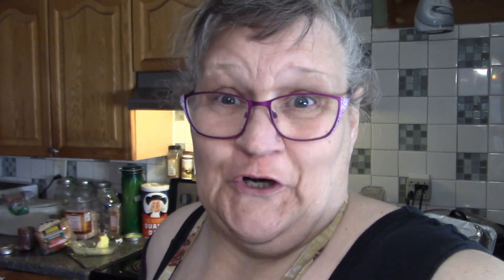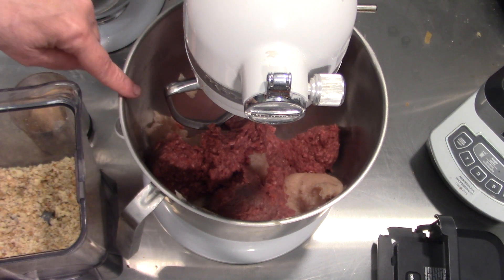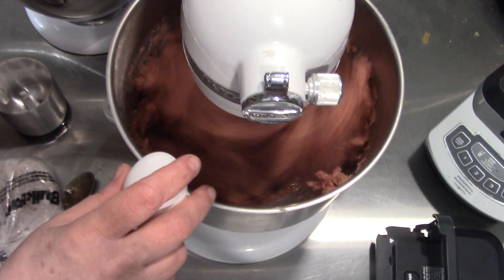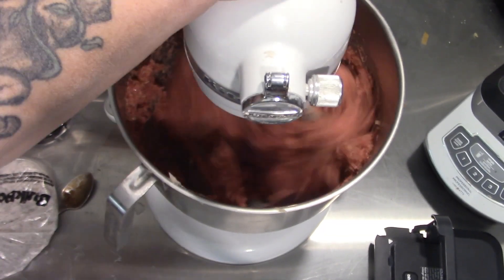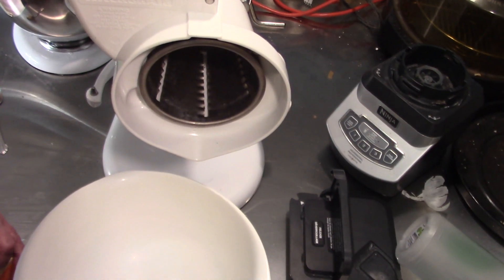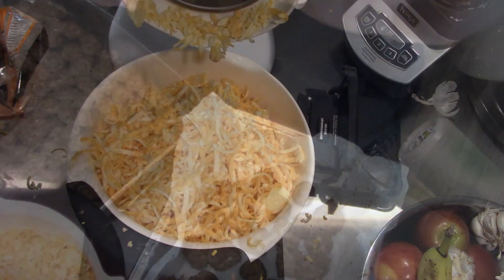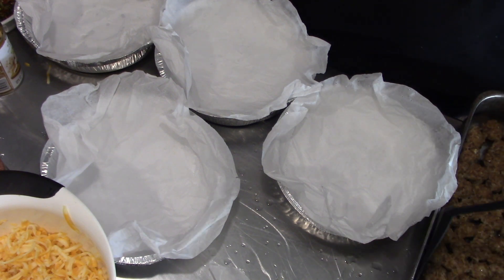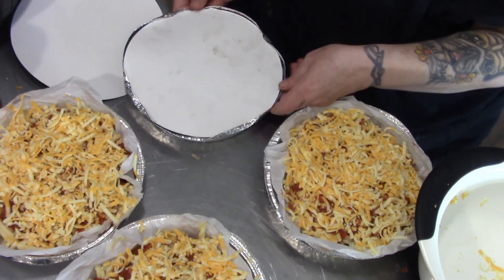Freezer Meals! Meatball Pasta Bake!